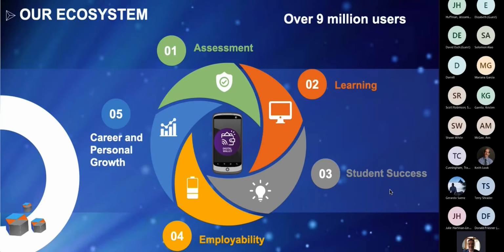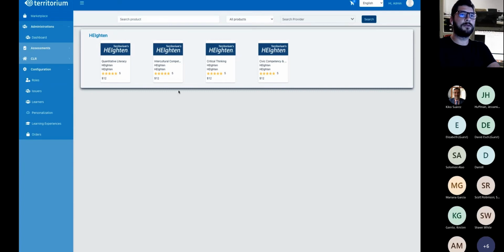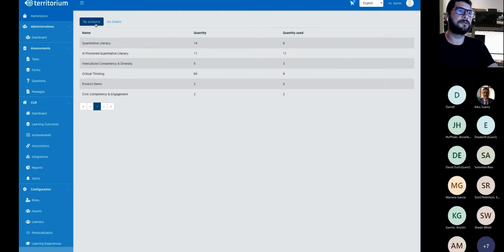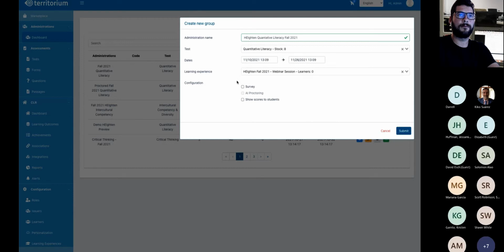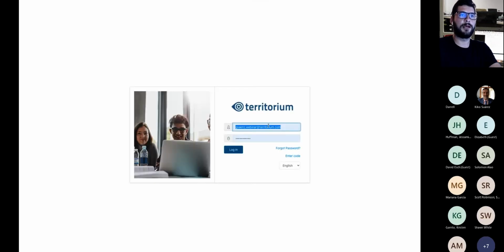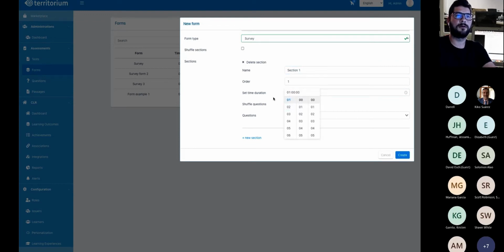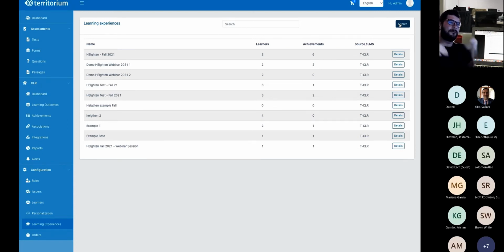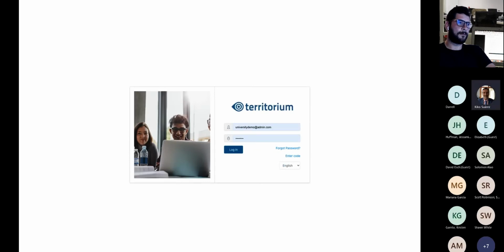Territorium - HEIghten with official content from ETS | Webinar #01 How to Buy Credits